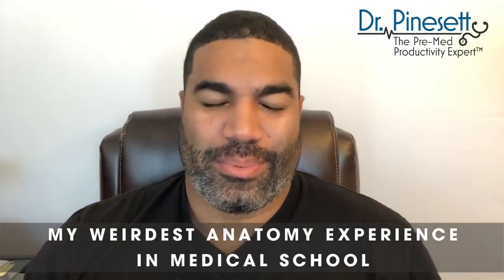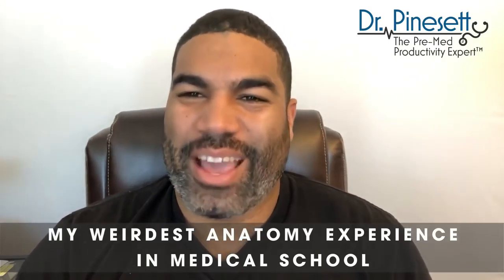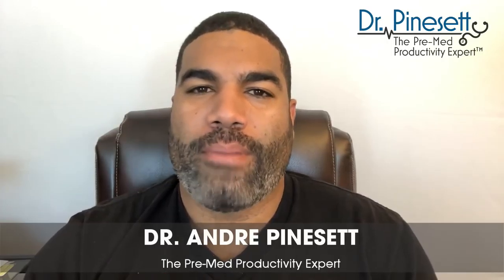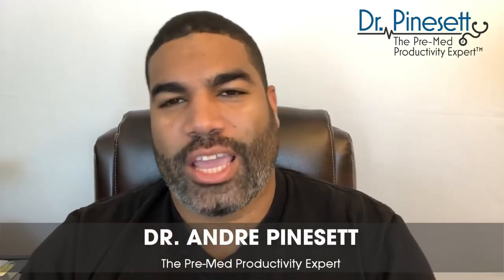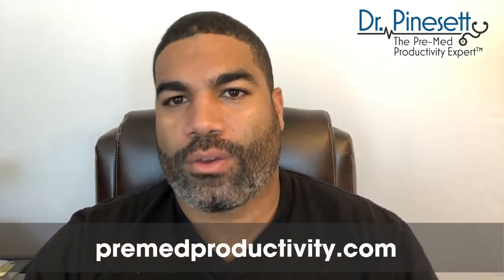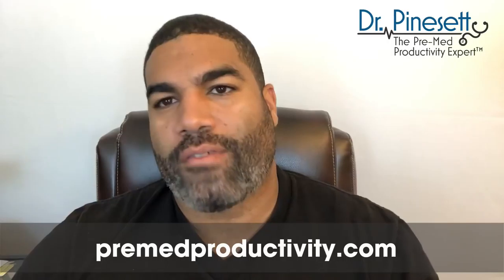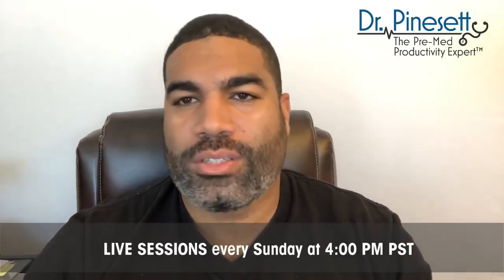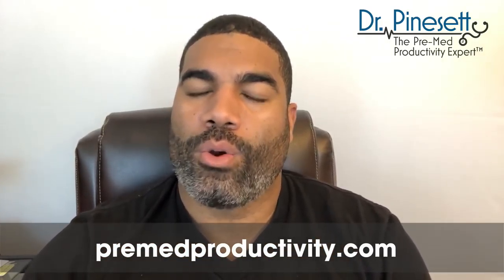My Weirdest Anatomy Experience in Medical School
Your trusted source for the best pre-med advice!

New video from Dr. Pinesett every week bringing you Positivity, Productivity and Possibility.

20+ years experience teaching students how to get straight-A’s while studying less
10+ years getting premeds into the top medical schools

I went from the bottom of the premed pack to the top of Stanford Medical School. Now I empower students and premeds to exceed expectations and achieve their goals by providing expert advice for:
- Effective Time Management (e.g., overcoming procrastination, task analysis)
- Study Skills & Advanced Study Strategies (including MCAT prep)
- Professional Development (e.g., networking, applications, personal statement, interviewing)
- Mental Fitness (e.g., motivation, goal setting, stress management)

This is your chance to unleash your full potential and get on the fast-track to medical school.

I LIVESTREAM a lot, so make sure you subscribe to my YouTube channel and click on the little bell icon to turn on live notifications, so you never miss an opportunity to become a better premed!

GET STARTED with my BRAND NEW 90-minute workshop, where I reveal How to Get Straight-A's, in Just 2 Hours a Day:

PODCAST:

If you like what you see here, then you will love my ON-DEMAND COURSES. They feature innovative, effective and most importantly, easy-to-follow systems that will transform you into a happy, healthy and high-achieving student!